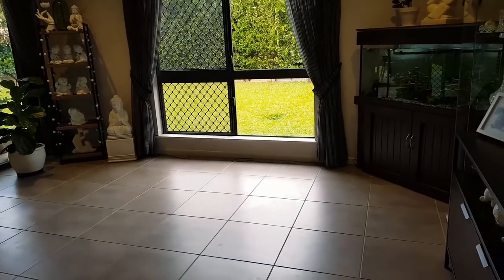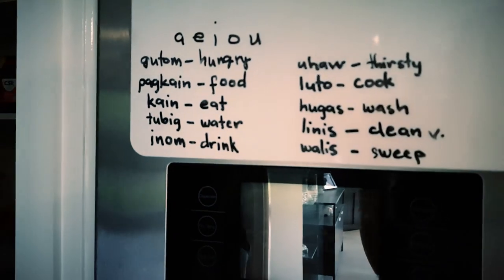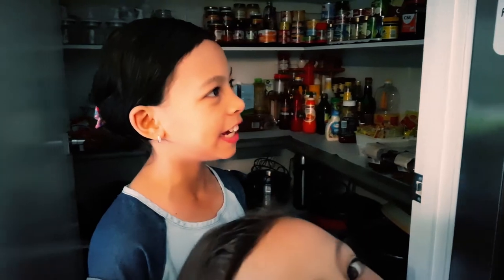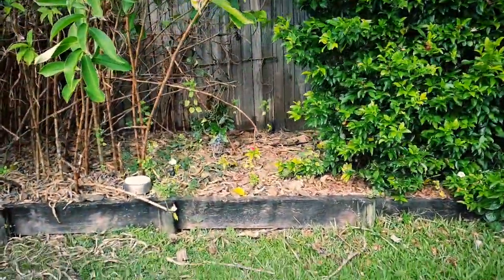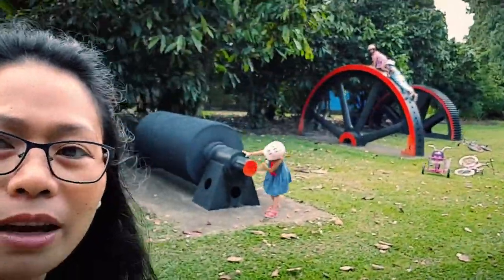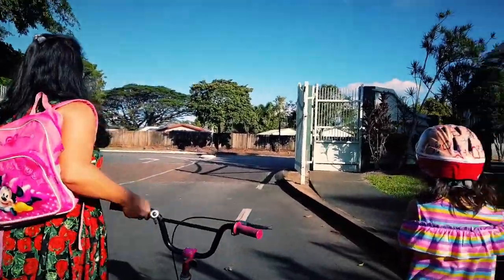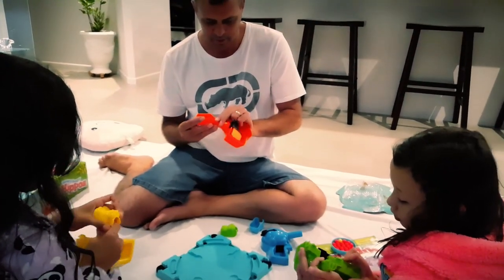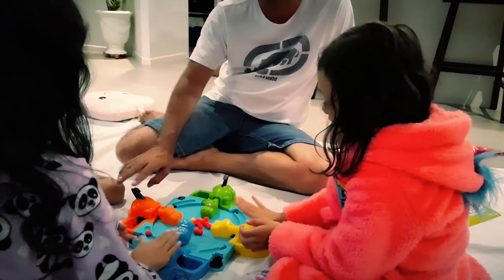The Stones Life - Daddy Bought Us Hungry Hippos!!!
Mummy gives KC a lesson in basic Tagalog while daddy is out looking for a board game to play tonight. Once daddy gets home, he takes the kids on in a game of Hungry Hungry Hippos.